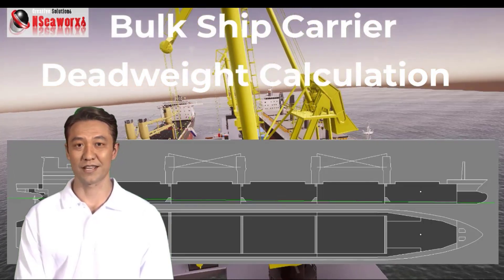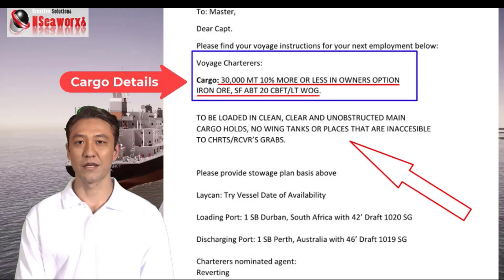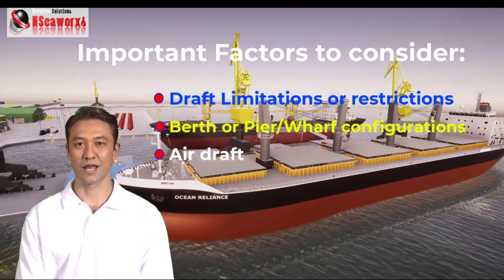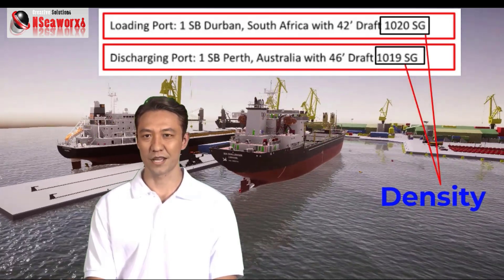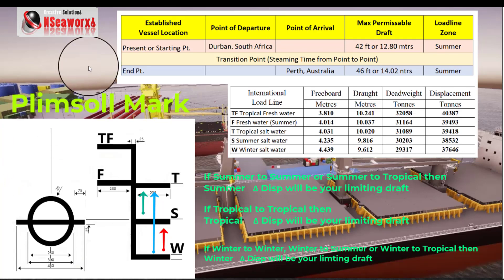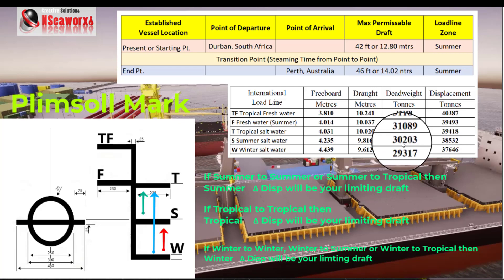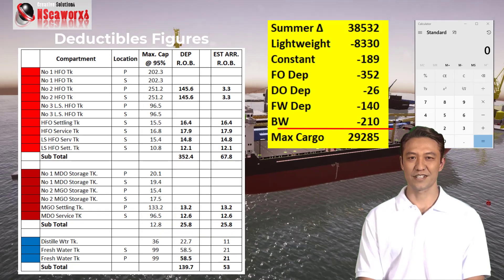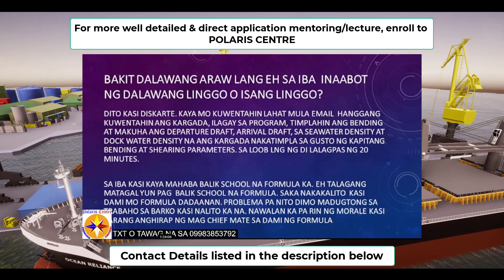🚢 Bulk Carriers Part 1 Deadweight Calculation Step by Step explanation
🚢𝗧𝗵𝗶𝘀 𝘀𝗲𝗴𝗺𝗲𝗻𝘁 𝗶𝘀 𝗮 𝗱𝗶𝘀𝗰𝘂𝘀𝘀𝗶𝗼𝗻 𝗼𝗻 𝗗𝗲𝗮𝗱𝘄𝗲𝗶𝗴𝗵𝘁 𝗖𝗮𝗹𝗰𝘂𝗹𝗮𝘁𝗶𝗼𝗻 𝗳𝗼𝗿 𝗕𝘂𝗹𝗸 𝗖𝗮𝗿𝗿𝗶𝗲𝗿 𝗦𝗵𝗶𝗽 𝗣𝗮𝗿𝘁 𝟭.

𝗣𝗮𝗿𝘁 𝟮 𝘄𝗶𝗹𝗹 𝗳𝗼𝗹𝗹𝗼𝘄: 𝗧𝗮𝗰𝗸𝗹𝗲𝘀 𝗼𝗻 𝗦𝘁𝗼𝘄𝗮𝗴𝗲 𝗣𝗹𝗮𝗻𝗻𝗶𝗻𝗴 𝗮𝗻𝗱 𝗖𝗼𝗺𝗽𝘂𝘁𝗮𝘁𝗶𝗼𝗻

🚢 To Enroll for face to face mentoring and discussion
Address: 𝐏𝐎𝐋𝐀𝐑𝐈𝐒 𝐂𝐄𝐍𝐓𝐑𝐄 :  1006 Ma Orosa Corner TM Kalaw, San Luis Bldg, Manila